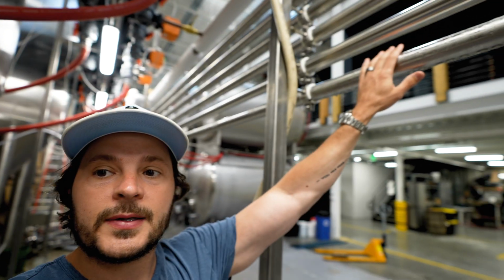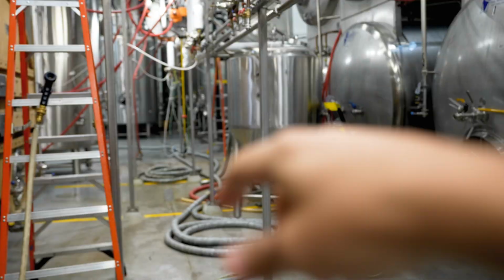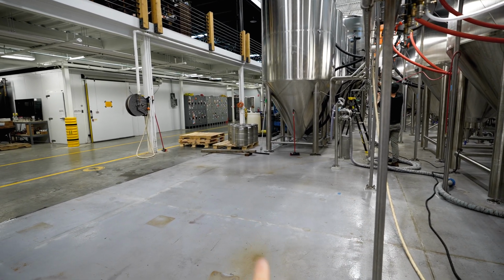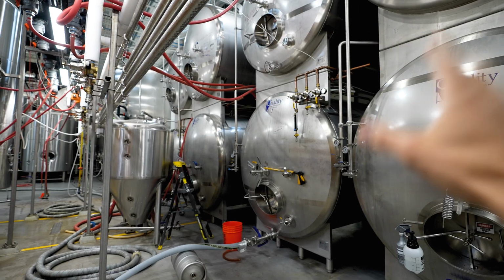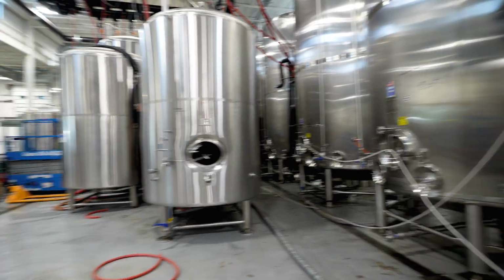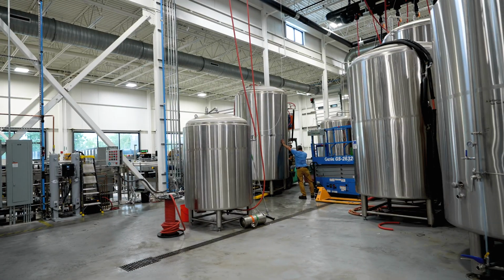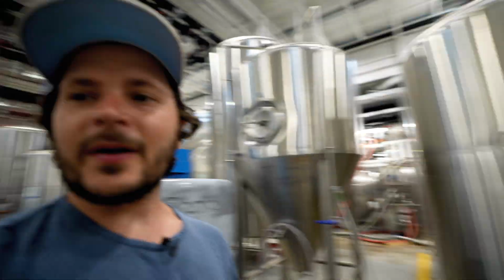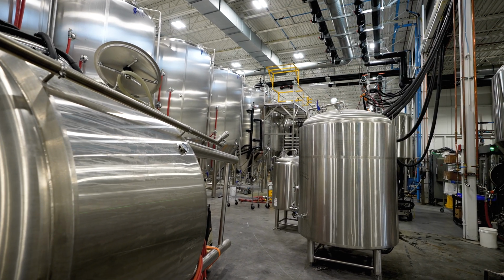Major cellar/creative space upgrades at Tree House!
In this video Nate takes a quick walk around our ongoing cellar renovation which will enable more creative flexibility and space to progress on several endeavors in our beer program.

We perpetually reinvest to make ourselves better. It is at the core of our restless spirit, and we hope this video helps put that ideal on display.

Tree House was founded in 2011 and has matured into a six facility operation where we aspire to make the best beverages possible and serve them in the most comfortable and memorable environment possible.